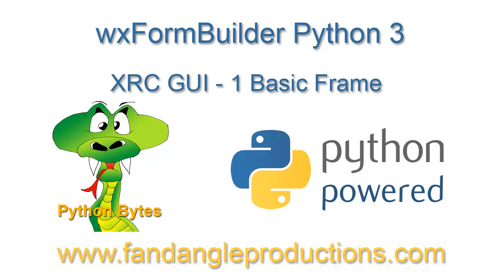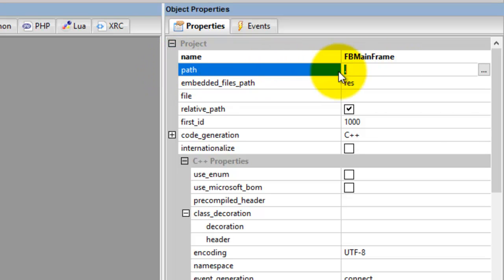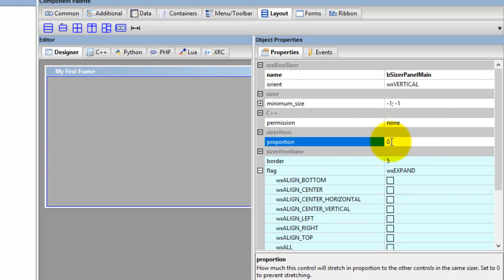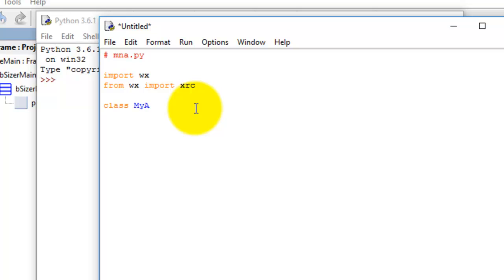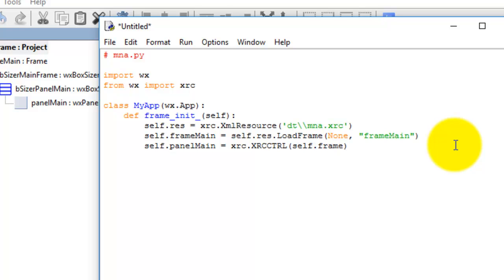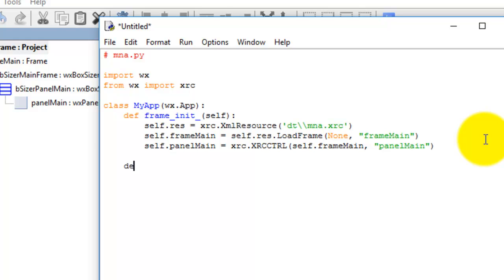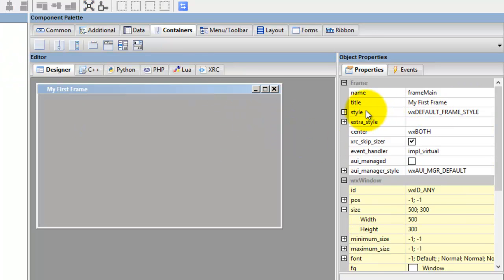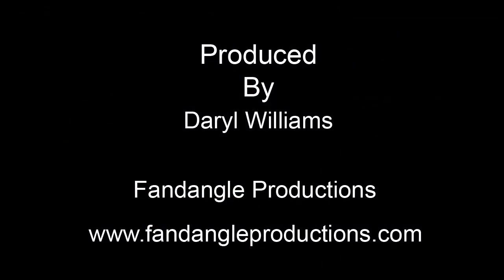Python 3 GUI Using wxFormBuilder XRC 1 - Basic Frame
This tutorial shows you how to create a wxPython frame using an XRC file to build the GUI. wxFormBuilder is used to create the XRC file.

The code is for wxPython Phoenix and Python 3

*Note - I will update the links to the code when it has been added to the website.